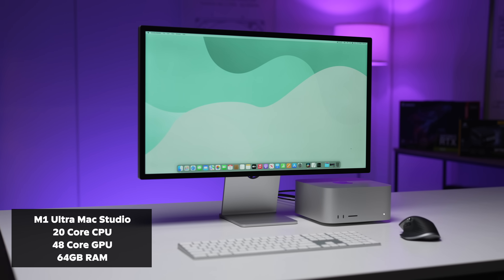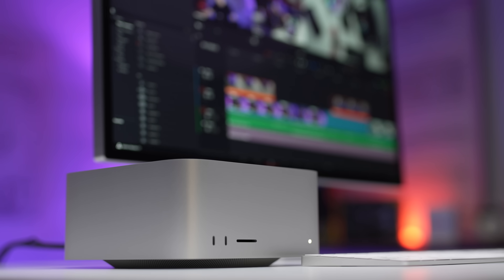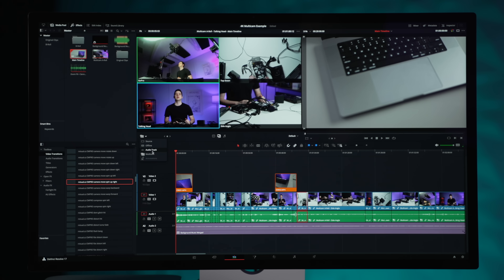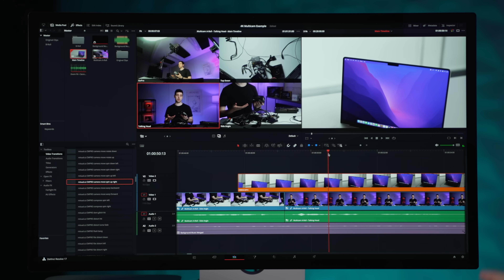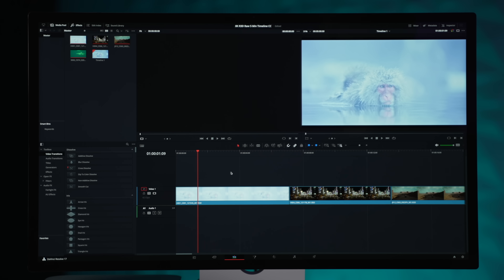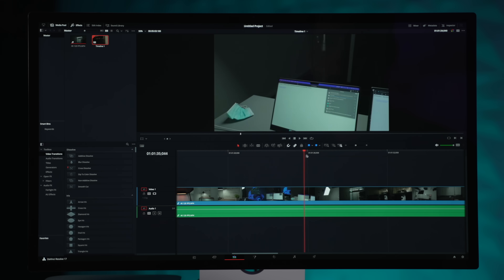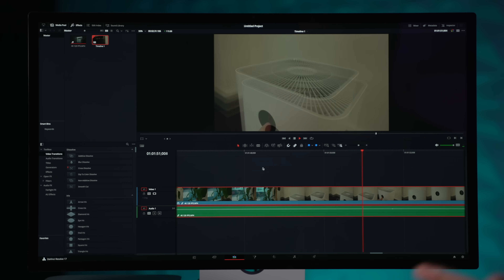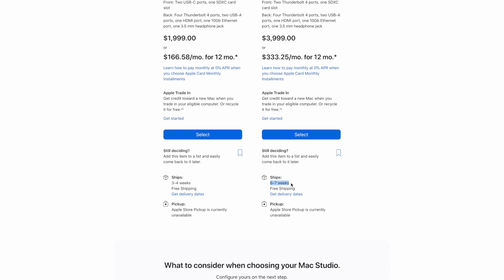Editing 4K and 8K Footage on the M1 Ultra Mac Studio!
Take a look at how some 4K and 8K RAW footage performs in various timelines and workflows on the M1 Ultra Mac Studio.

00:00 Introduction
01:31 4K Multicam Timeline
03:41 Davinci Resolve Fusion
04:43 8K R3D RAW
07:01 120 FPS 4K Footage from Sony A7SIII